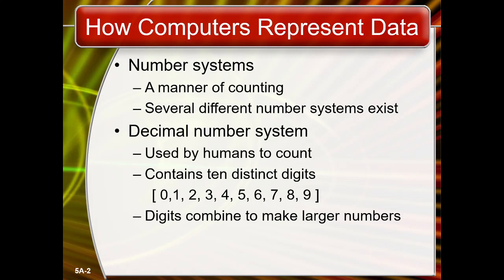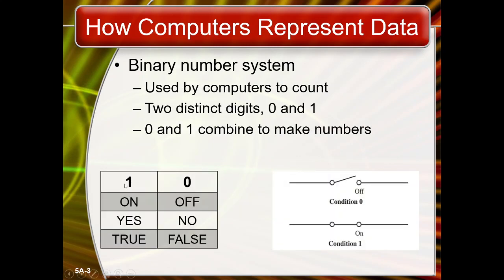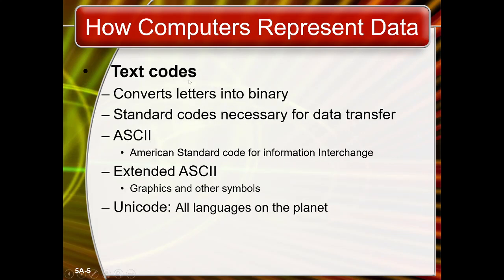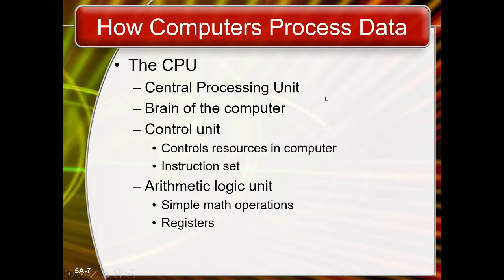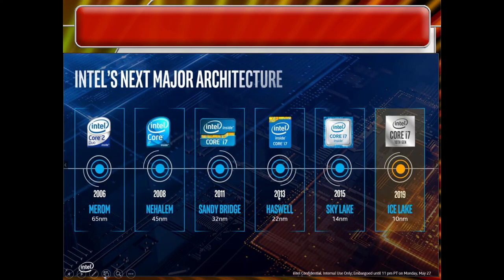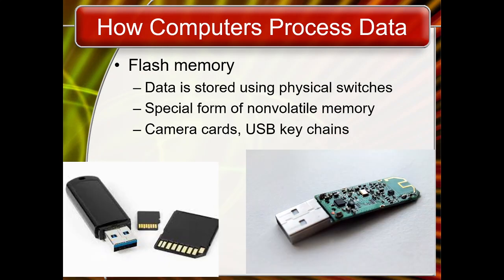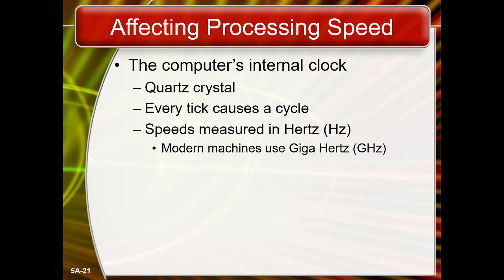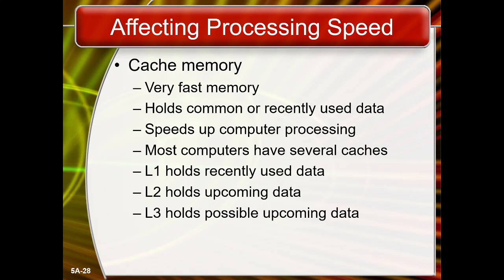ITC 5A - Transforming Data Into Information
Dr. D.  Lecture series: ITC 5A - Transforming Data Into Information  - - Intro to computers -
following book and Lecture-Slides from - Intro to computer by Peter Norton